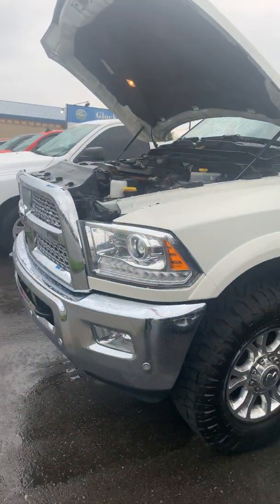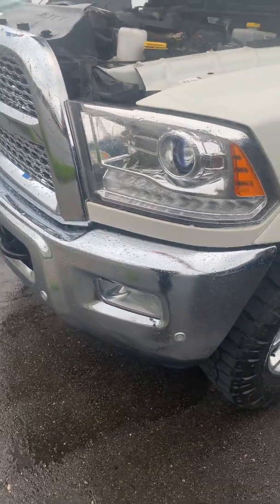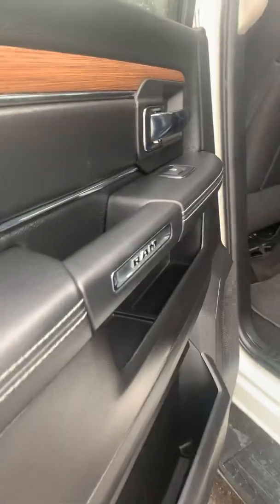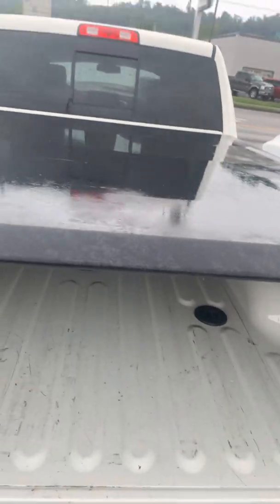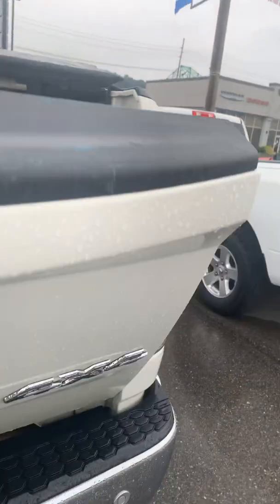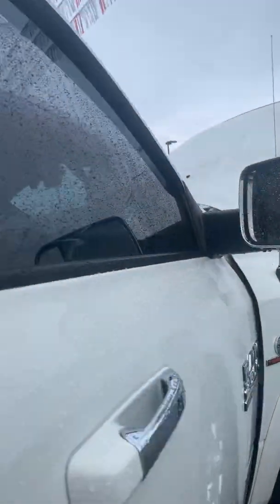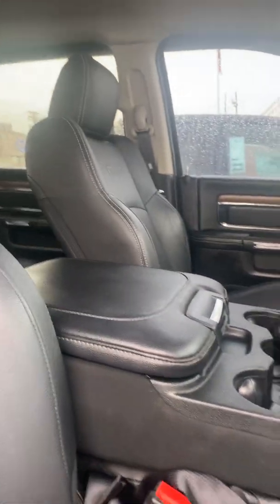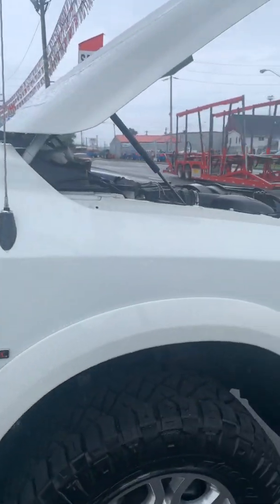July 28, 2020